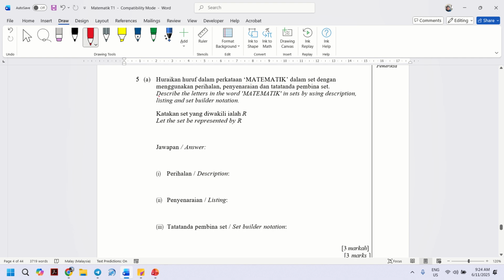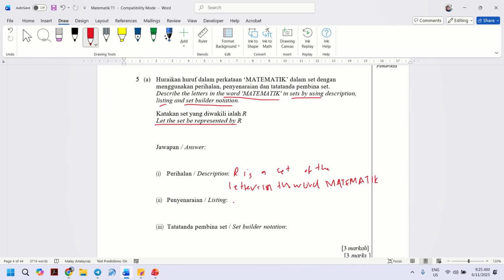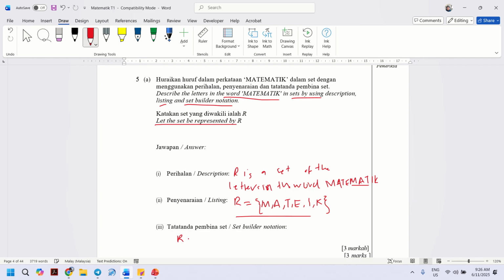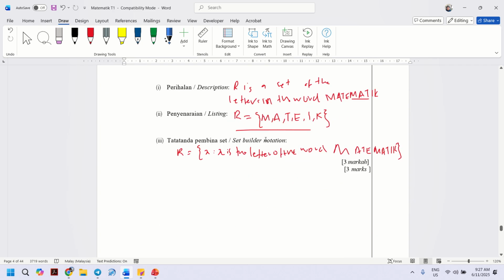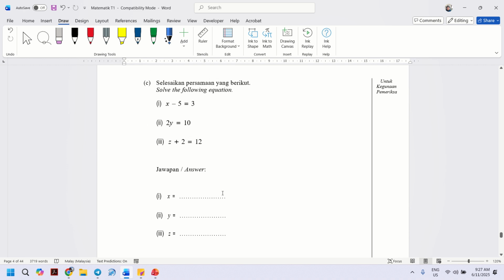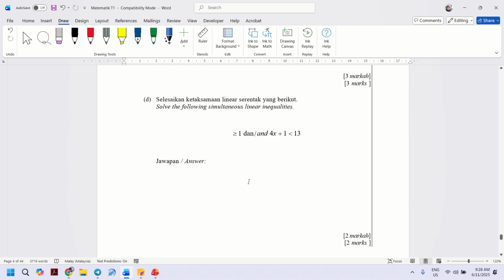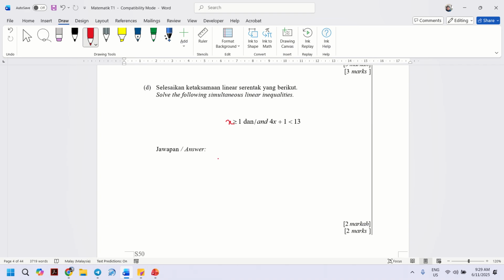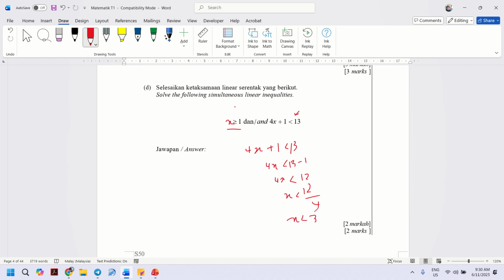SECTION C MATHS Q5